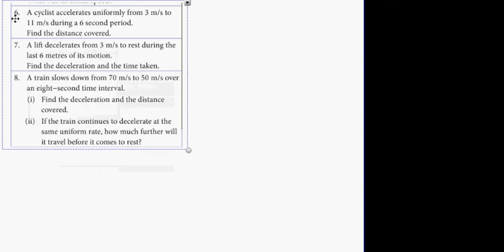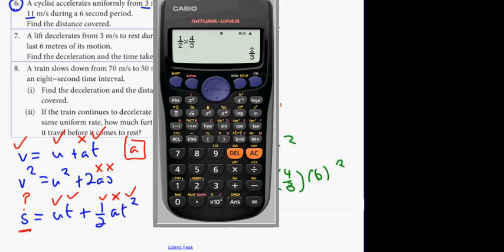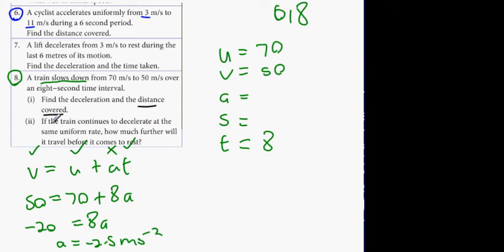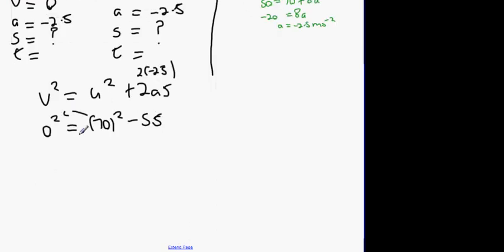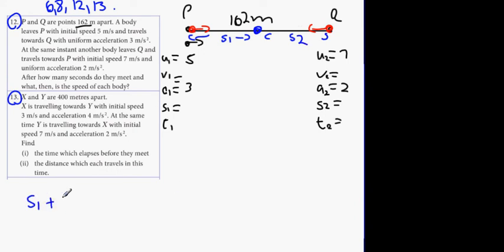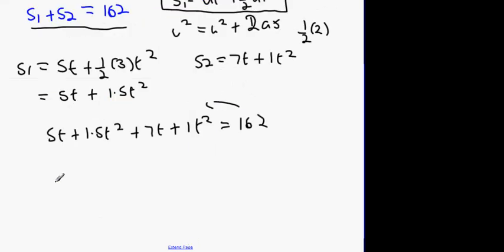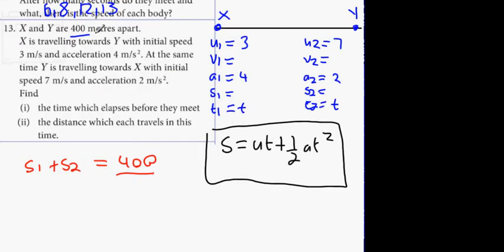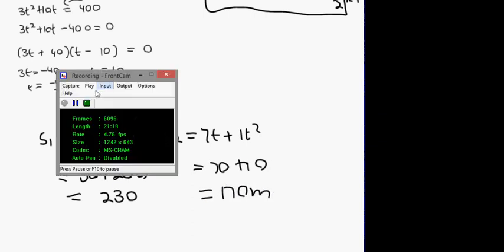5app ex 2a q6q8q12q13